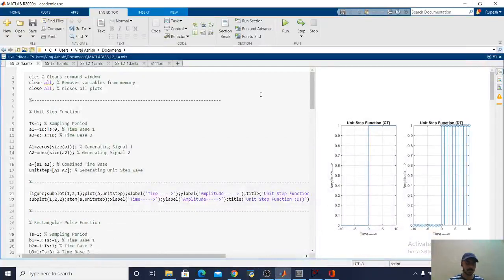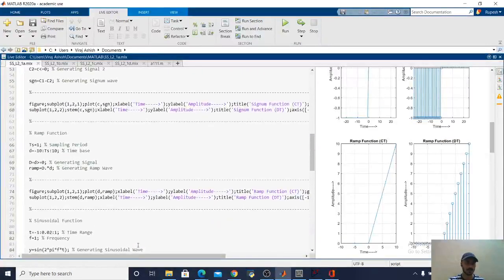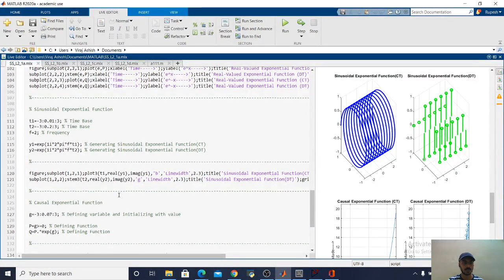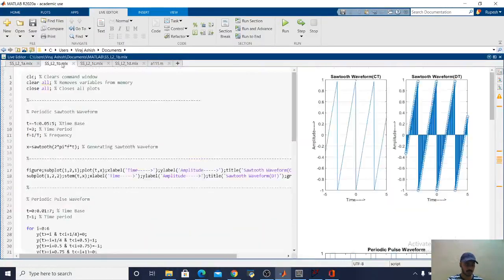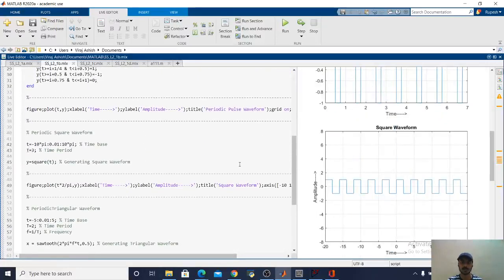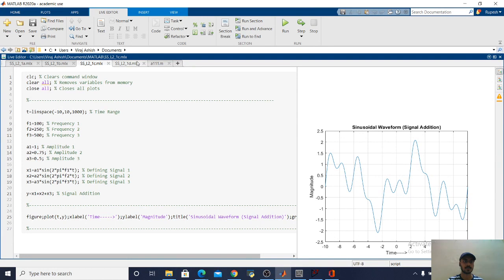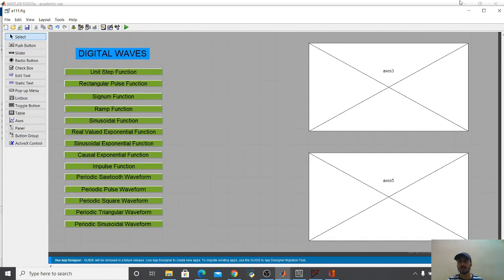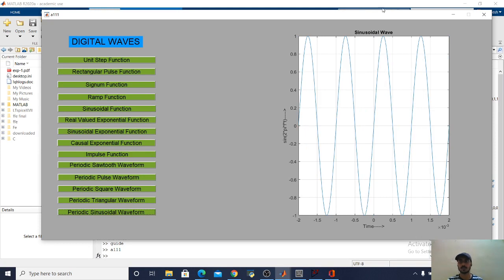19EC01024,Ex 2,RUPESH KUMAR